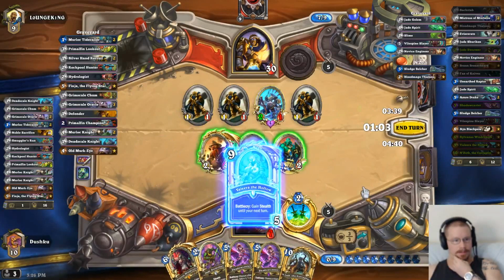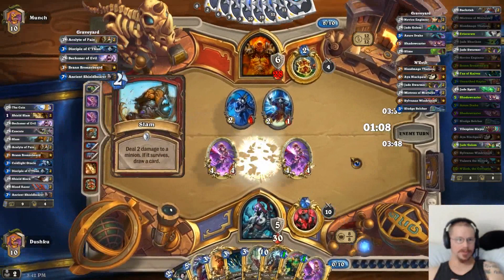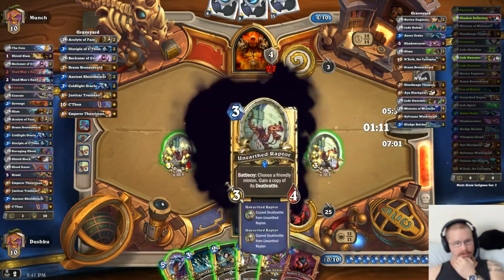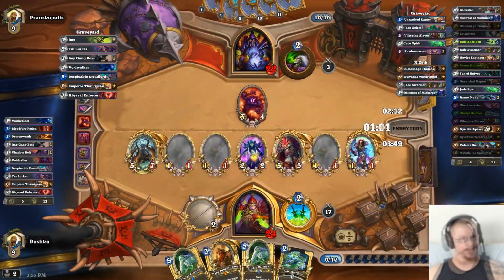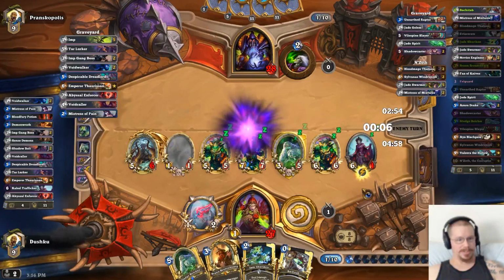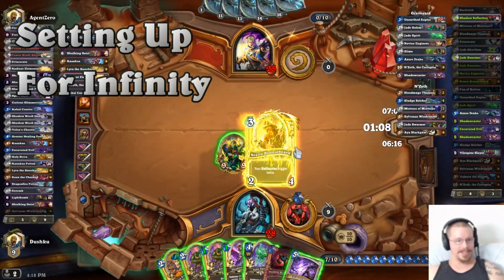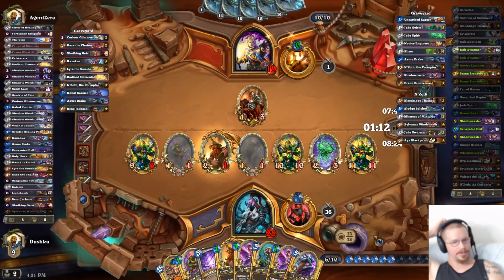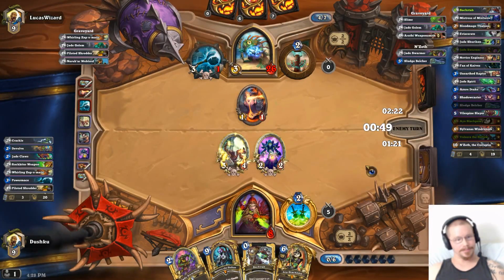Hearthstone - Dushku's N'Zoth Jade Rogue deck 19 Oct 2017 Stream Highlights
0:07 - call out for Hearthstone Deck Tracker / Graveyard help
1:50 - Brann Fishing
3:26 - Reflecting Jade Golems
8:28 - Imp Gang Boss vs Fan Of Knives
11:59 - Setting Up For Infinity
14:47 - Staying Alive